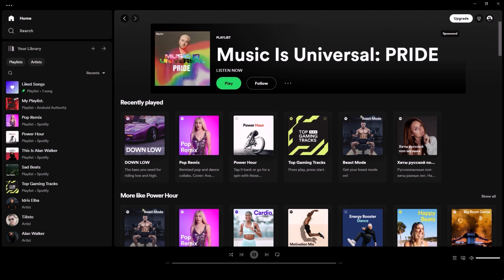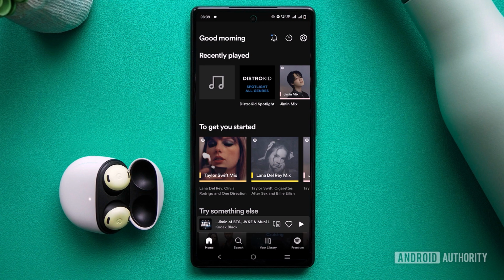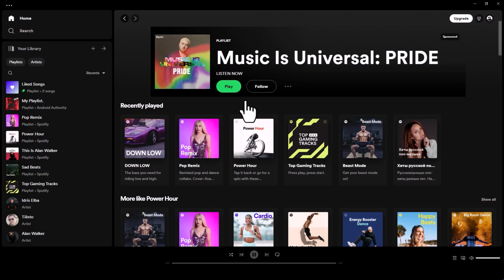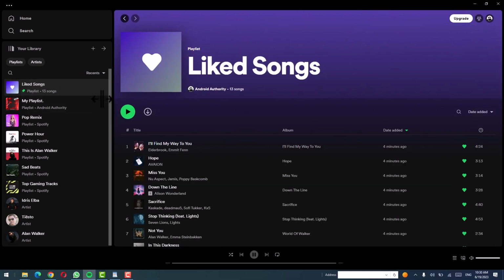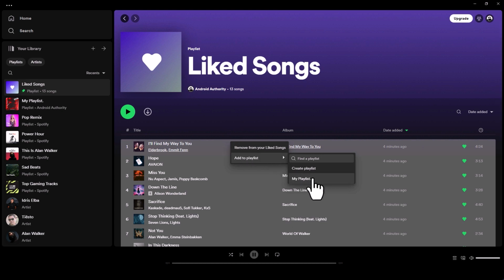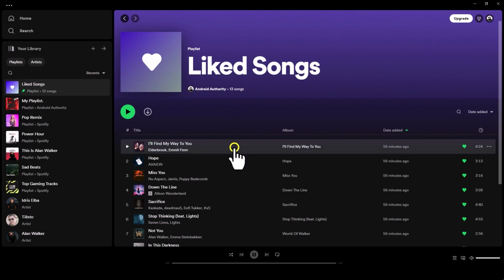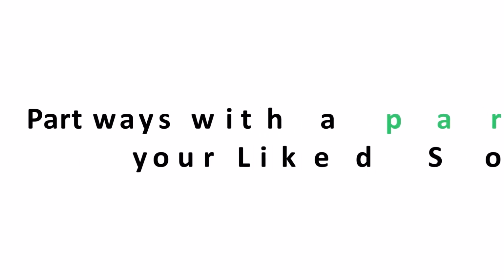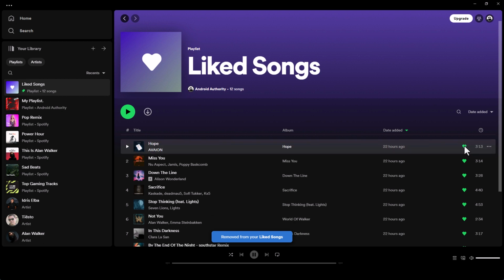How to find your liked songs on Spotify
🎵👍 How to Find and Manage Your Liked Songs on Spotify

Whether you're looking to rediscover your favorite tunes or organize your music collection, knowing how to access and manage your Liked Songs on Spotify is essential. Here's a step-by-step guide for different platforms:

📱 Android and iOS:
1️⃣ Open the Spotify app on your Android or iOS device.
2️⃣ Navigate to the "Your Library" tab using the bottom toolbar.
3️⃣ Locate the "Liked Songs" button and tap on it to view all of your Liked Songs.

💻 Desktop and Web Player:
1️⃣ Launch the Spotify desktop app or access the web player on your computer.
2️⃣ On the left side of the interface, click on the "Liked Songs" button to see your collection of Liked Songs.

🌐 How to Make Your Liked Songs Public on Spotify:

Please note that there is currently no direct option to make your Liked Songs public on Spotify. However, you can achieve a similar result by following these steps:
1️⃣ Open the Spotify desktop app on your computer.
2️⃣ Click on the "Liked Songs" button from the left-hand options.
3️⃣ Select all the songs by pressing CTRL + A (or Command + A on macOS).
4️⃣ Right-click on the selected songs and choose "Add to playlist."
5️⃣ Create a new playlist or select an existing one to add your Liked Songs.
6️⃣ After adding the songs, go to the playlist settings and set it to public.

📤 How to Share or Export Your Liked Songs on Spotify:

While there is no direct option to share all of your Liked Songs, you can share individual songs or create a playlist with your Liked Songs and share that instead. Here's how:
1️⃣ Open the Spotify app or web player.
2️⃣ Go to your Liked Songs by clicking on the "Liked Songs" button.
3️⃣ On the desktop app or web player: Right-click the song you want to share and select "Share."
4️⃣ On the mobile app: Tap the ⋮ button next to the song and choose "Share."

❌ How to Delete Liked Songs on Spotify:

To remove a song from your Liked Songs, follow these steps:
1️⃣ Find the song in your Liked Songs list.
2️⃣ Click the green heart icon next to the song to deselect it.
3️⃣ The green heart will be replaced by a clear heart icon, indicating that the song has been removed.

You can perform these actions across the Spotify app on Android, iOS, desktop, and web player to manage your Liked Songs effectively.

0:00 Introduction
0:09 Find your liked song (mobile)
0:22 Find your liked song (desktop)
0:32 Share your favorites with friends
1:00 Share songs with individuals (desktop)
1:09 Share songs with individuals (mobile)
1:15 Partway through a song (mobile)
1:28 Partway through a song (desktop)